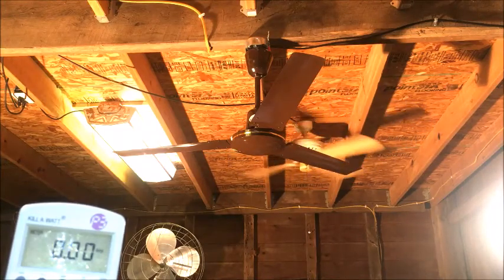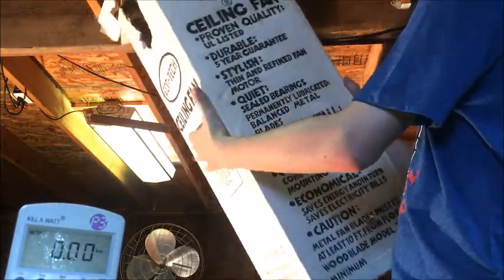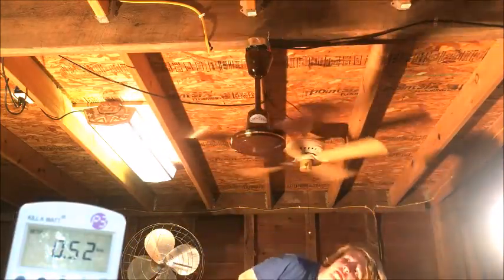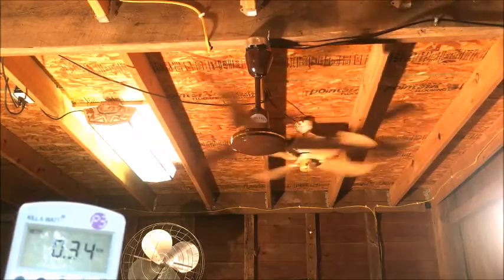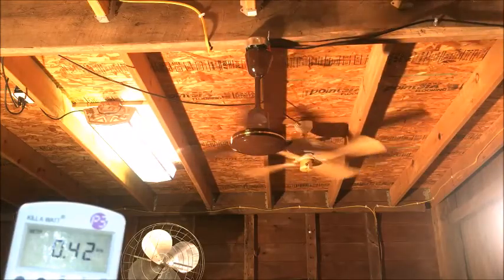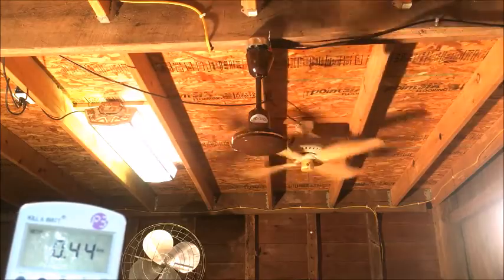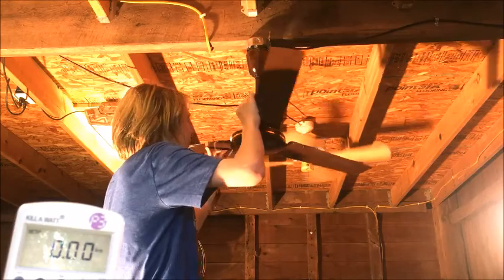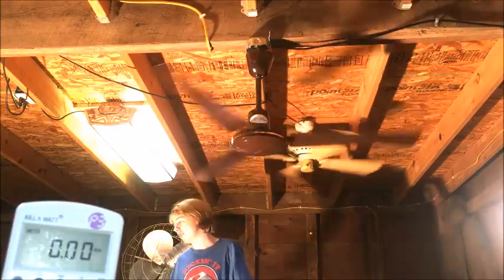Testing Reece's new in box straight blade 48 inch Con Tech industrial ceiling fan